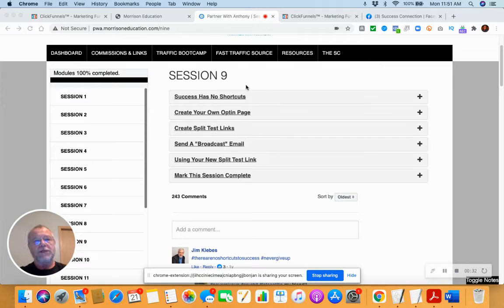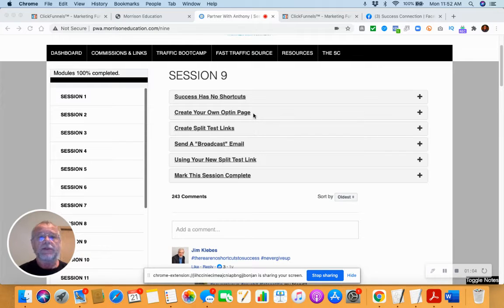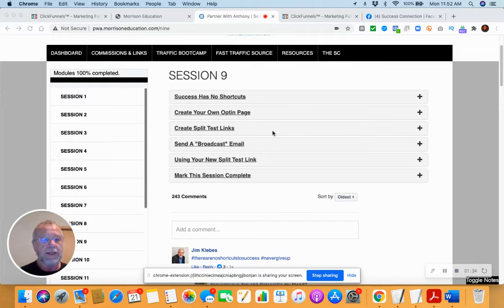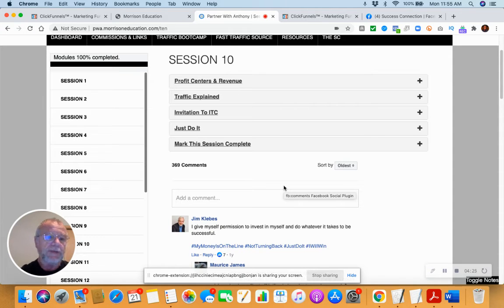Partner With Anthony Review Sessions 9 and 10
Only one-third of the way through this program. PWA program is filled with every detail you will ever need to become successful with an online digital business.

Online marketing is a very profitable way to boost your income with a small amount of effort. Just spending a few hours a week you can easily start up a profitable business creating passive income with only a few tools required. Those being a funnel program (I use ClickFunnels) and an Autoresponder. To really accelerate your business you need a mentor who has a vested interest in your success.

Programs and Apps that I use in my business